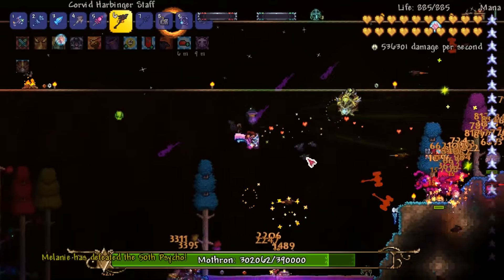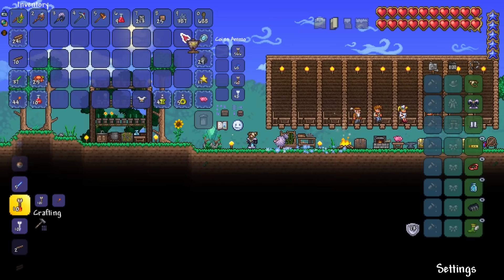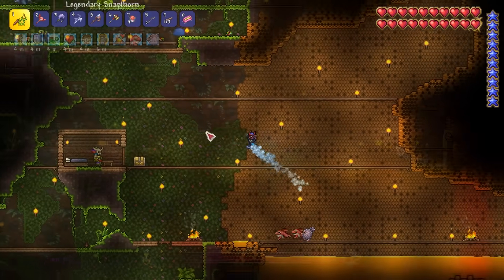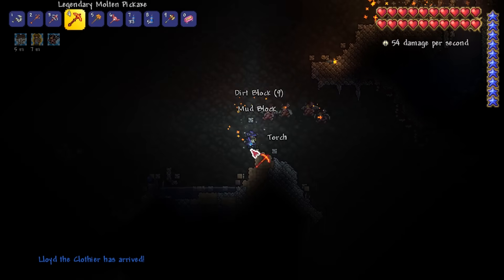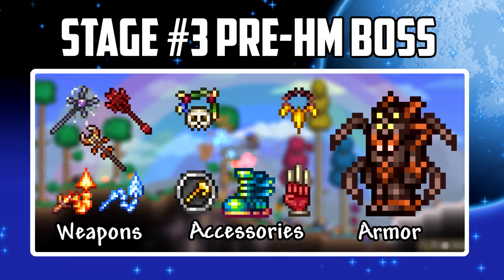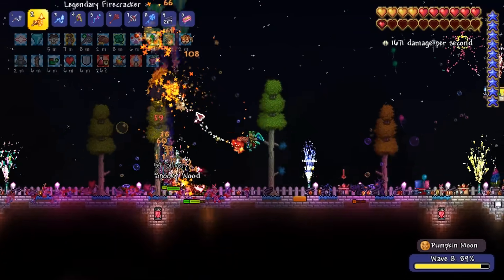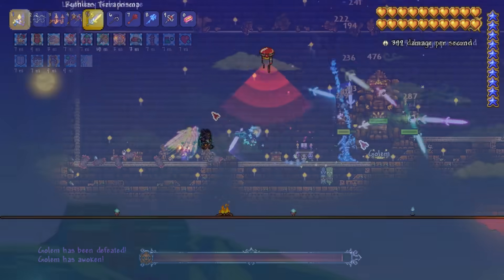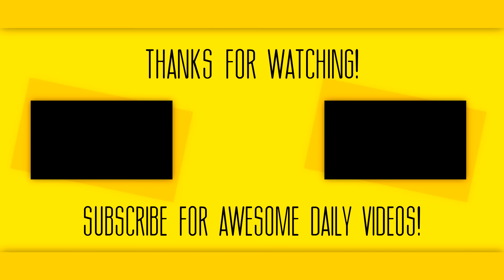Just How OP Can You Make Summoners in Terraria? | HappyDays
I think I just broke Terraria...

Just How OP Can You Make Summoners in Terraria? Today we're going to answer that question by playing through Terraria from start to finish and seeing how absolutely broken and overpowered we can make our Summoner loadout! The challenge is simple, while playing Terraria through 5 major stages of the game, we see just how OP can we make our Summoner class! This summoner loadout guide will help you get ready for Terraria 1.4 Journey's End Master Mode and Expert Mode! Just How OP Can You Make summoners in Terraria with this terraria summoner loadout guide? We're about to find out!

🍪 VIP Channel Members! 🍪

❤️ Follow HappyDays?

😍 Support HappyDays?

📧 Email HappyDays?

Terraria is a 2D survival, crafting game made by Re-Logic. in Terraria you can build, craft and explore this vast world with multiple biomes, enemies, items, weapons and armor! Bosses in Terraria provide a great challenge and defeating them can earn you powerful items! Terraria 1.3 introduced expert mode for players looking for a challenge!